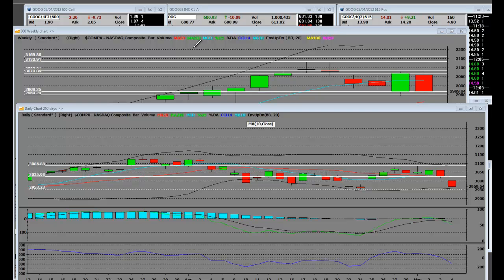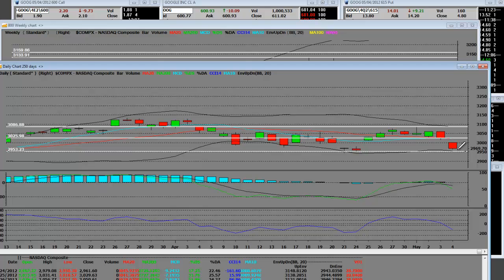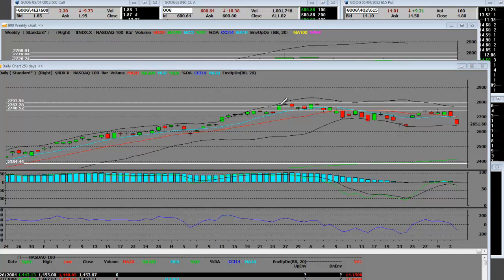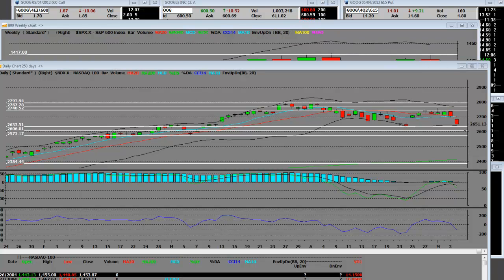S&P 500 Nasdaq Dow Jones - Markets End Worst Week of 2012 Market Commentary Video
S&P 500 Nasdaq Dow Jones - Markets End Worst Week of 2012 Market Commentary Video - Markets End Worst Week of 2012 "Commentary S&P 500 Nasdaq Dow Jones" Stock Market Index Commentary S&P 500 Nasdaq Dow Jones Jops Report Disappoints. April brought more of the same. The February jobs total, originally reported as a 227,000 gain in March, was revised to a gain of 240,000 in April. Today, BLS revised the February total up again — to an increase of 259,000. The March figure, originally reported as a gain of 120,000, was revised sharply upward — to a gain of 154,000. Add it up, and BLS discovered an additional 52,000 payroll jobs that it had missed the first time around. That might not sound like much. But 52,000 jobs at an average weekly salary of $806 is an extra $1.7 billion in monthly compensation flowing into the economy.

The Dow Jones was down 161 points and the Nasdaq Composite was down 60.38 points, the S&P 500 index fell 20.71 points. Leadership stocks like CF, AAPL, GOOG, PCLN, CMG, AZO, RL, FOSL, CME have all sold off the highs. We'll be updating the weekly expiration sell down and the broad based distribution.